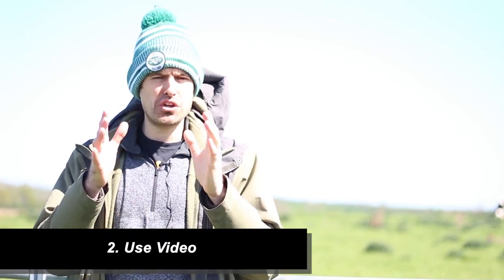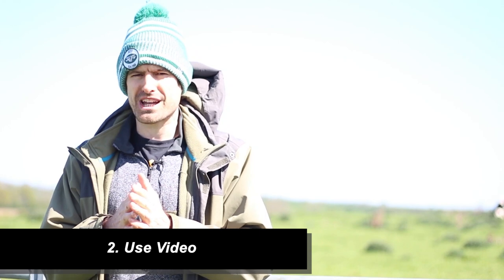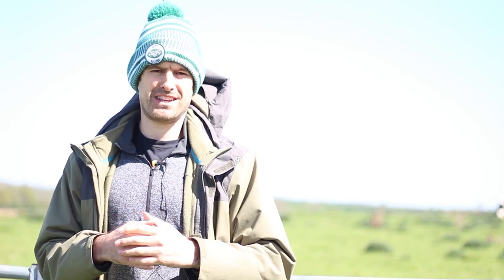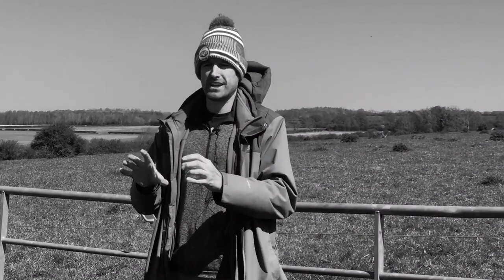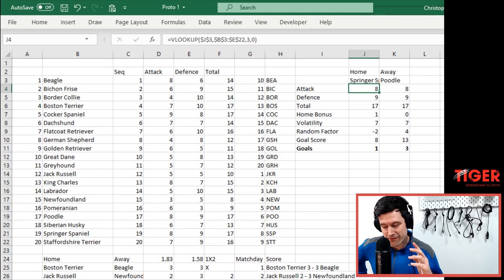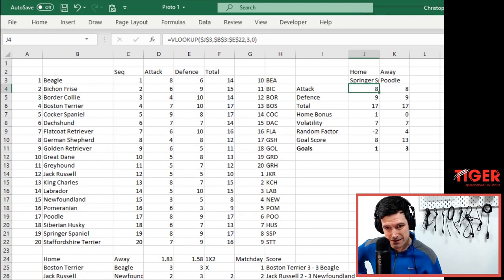(7/14) How To Manage An Excel Development Project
If you've spent time building your Excel / Excel VBA skills, you might be wondering how Excel could push your career forward.  How could you monetise your Excel skills?  Could you create a part-time income from Excel VBA development, or could you even build a business around Excel?

👉Link To Support File 👈
(scroll down the article)

In this series, I share my experience of 10 years building a business around Excel VBA.  To help you better understand how Excel can push forward your career, we will explore 7 topics, across a 14-day period, from marketing your Excel skills to choosing the right people to work with and scaling a micro-sized business.

Each topic is supported by a static video and a livestream for you to interact with Chris and video viewers and discuss each topic, live!  Yes, this 14-day course is structured around alternating livestreams (7) and static video (7) releases.  But there is more: I have prepared forms for you to complete (naturally, these are Excel-based), one for each topic, to force you to commit some of your ideas to paper, which makes it more likely you'll take action and move towards monetising your Excel skills.

Finally - a special challenge for you!  I'm challenging you to really get involved with this series by making a short video or two on your smartphone about the topics we are discussing.  What thoughts, questions, experiences do you have?  Share your video with me and I may use it in the livestream the next day.
🔑Key Topics🔑
👉Do I Need To Know Everything In Excel?
👉How To Market My Excel Skills?
👉How To Manage A Client Meeting?
👉How To Manage An Excel Development Project?
👉How To Work With The Right People?
👉The 3 Seasons: Hobbyist - Part-Time - Full-Time
👉How To Turn A Job Into A Business

The series should be just as relevant to those considering any kind of freelance or micro-sized business consultancy, as to Excel in particular.

Welcome to the How To Make Money Out Of Excel series!
Without effective project management, your new client may never feel the benefit of your cool Excel / Excel VBA skills! Here’s five tips for making your Excel development project a success.

1) Keep Commitments
Make a small commitment in the first meeting. This could be sending the customer some notes from the meeting, a project plan or a specification for the new file. Make sure it is an easy commitment to keep and then, crucially, make sure you keep it! This will begin to foster trust in the relationship and confidence in the project.

3) Seek Out Criticism
The client will not like everything about what you have done. Don’t worry, those criticisms are actually gold dust to us as consultants. Responding to criticism properly will not only optimise the implementation for the client, it will build confidence in you as somebody who is easy to work with. Don’t just passively consume criticism, actively seek it out!

4) Be Flexible
One thing you can guarantee is that as the client appreciates the possibilities of Excel / Excel VBA (because of your brilliant work to date!) new ideas will be mooted. Have a strategy for responding to these: yes, the general direction of the project needs to be agreed in advance but showing some flexibility will create better results for the client. And that’s why we do this job, right?

5) Think Long-Term
You want your customer to keep coming to you for Excel work, so how should the relationship work long-term? Many managers view ongoing maintenance contracts with suspicion, though this could be an option. Could you shift to some kind of monthly retainer payment, for example?
🎥RECOMMENDED FOLLOW UP CONTENT🎥
🚀Take Your Excel VBA Skills To The Next Level?🚀